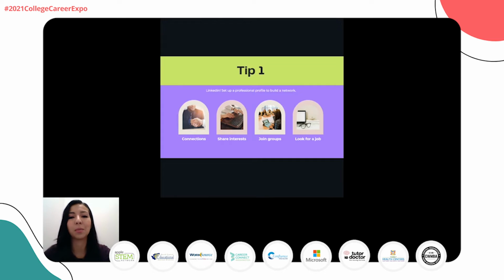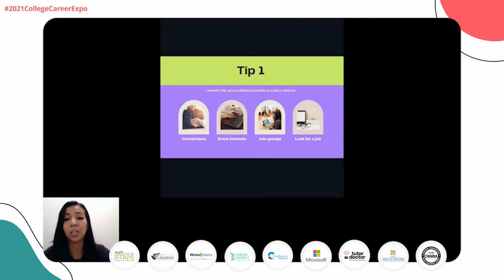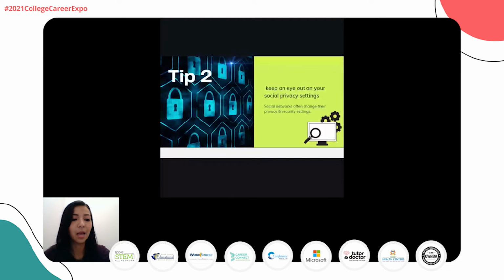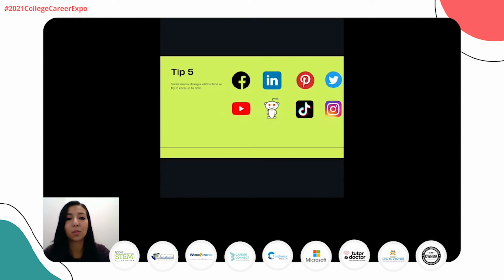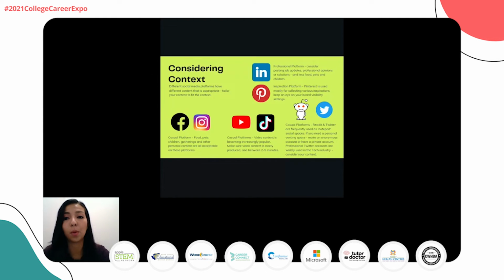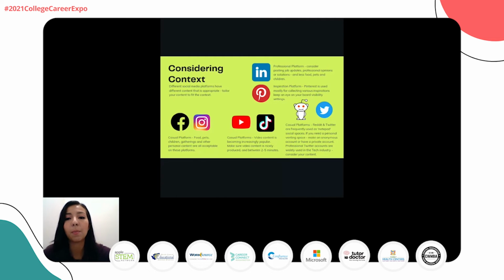Digital Footprint Analee Cavillo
Whether you are heading to college or searching for a new job, your digital footprint tells future educators and employers about the kinds of issues that matter most to you, your future goals, and your priorities. No matter how temporary you think a post or social media forum is, the digital footprint you leave can have an impact on your future career. Join Analee to learn how you can put your best digital face out there!

Meet the Presenter: At NCW Tech Alliance, Analee provides programming and resources in technology, entrepreneurship, and STEM Education. She earned her B.S. in Organizational Communication Studies and her M.S. in Public Administration where she studied public, private, and non-profit management. Analee is passionate about bringing opportunities to her Latinx community because that is where she found mentors, leaders, and advocates that helped shape her into the strong, resilient, and professional Latina she is today.